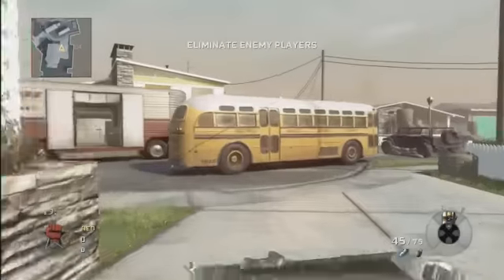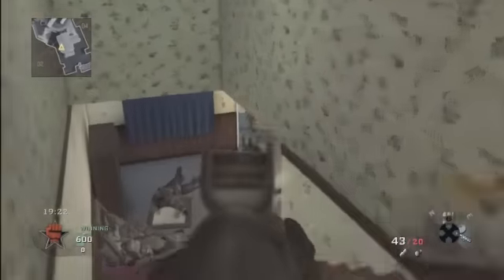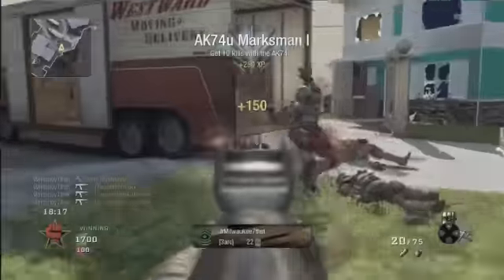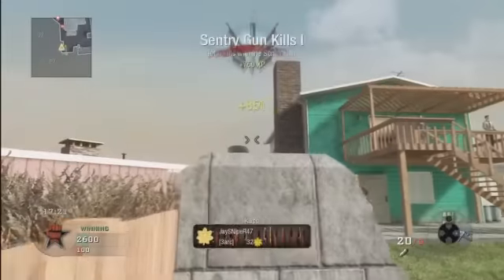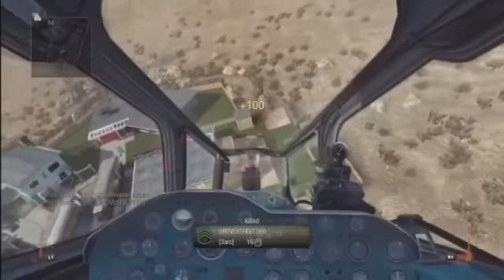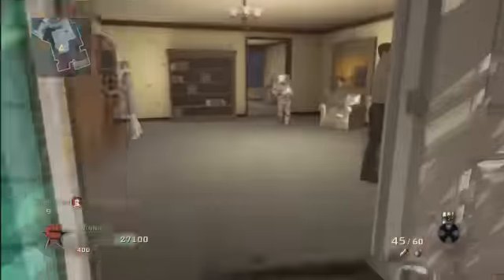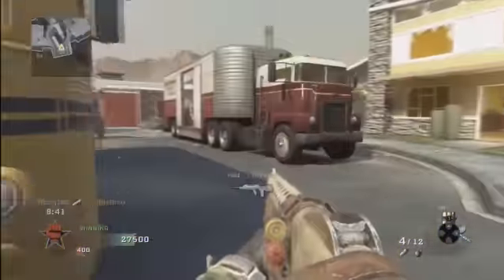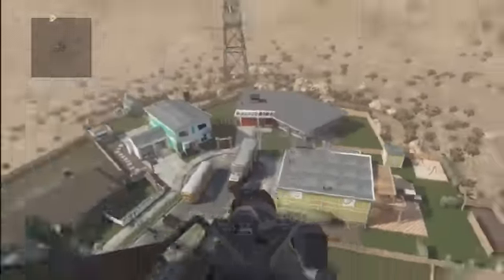Black Ops 300 Kills 6 deaths COMBAT TRAINING by Whiteboy7thst